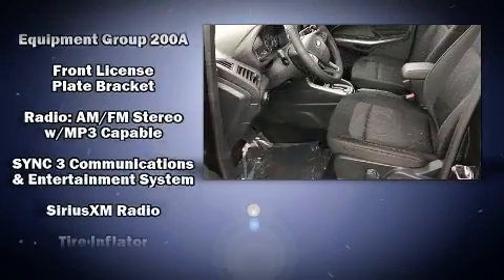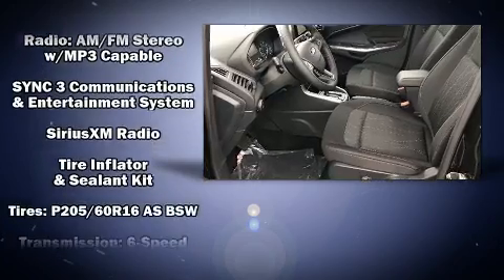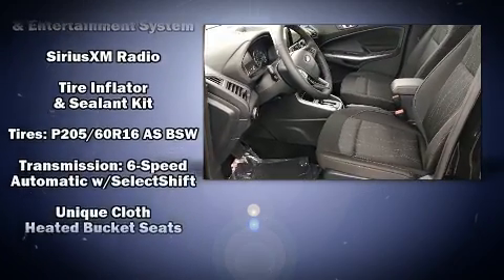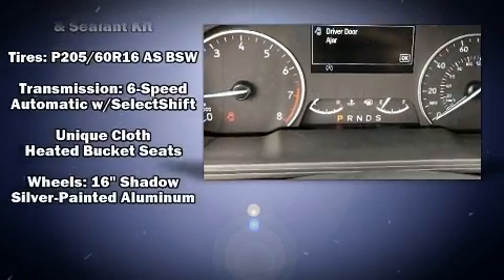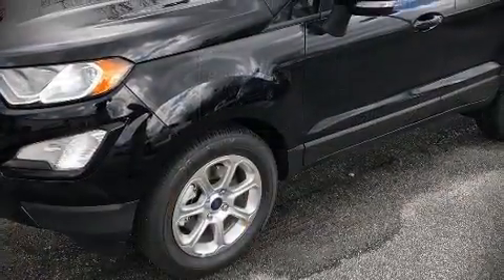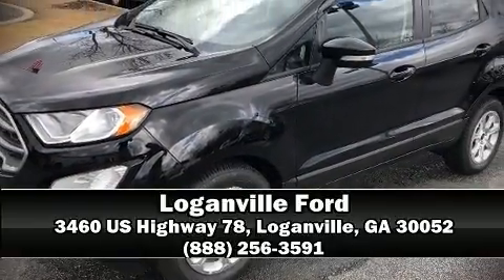2018 Ford EcoSport SE in Loganville, GA 30052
Loganville Ford
3460 US Highway 78

It features a front-wheel-drive platform, an automatic transmission, and an efficient 3 cylinder engine. Turbocharger technology provides forced air induction, enhancing performance while preserving fuel economy. Ford infused the interior with top shelf amenities, such as: delay-off headlights, a tachometer, variably intermittent wipers, heated seats, tilt steering wheel, power door mirrors, and a split folding rear seat. For drivers who enjoy the natural environment, a power moon roof allows an infusion of fresh air. Audio features include an AM/FM radio, and 6 speakers, providing excellent sound throughout the cabin. Ford also prioritized safety and security by including: dual front impact airbags, front and rear side impact airbags, traction control, brake assist, a panic alarm, an emergency communication system, and 4 wheel disc brakes with ABS. For added security, dynamic Stability Control supplements the drivetrain. Our experienced sales staff is eager to share its knowledge and enthusiasm with you. They'll work with you to find the right vehicle at a price you can afford. Stop by our dealership or give us a call for more information.